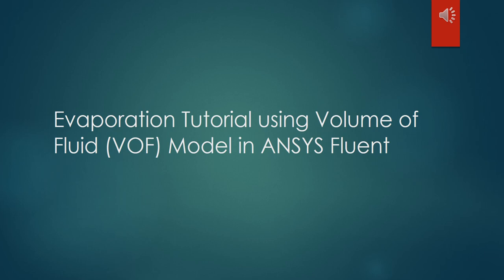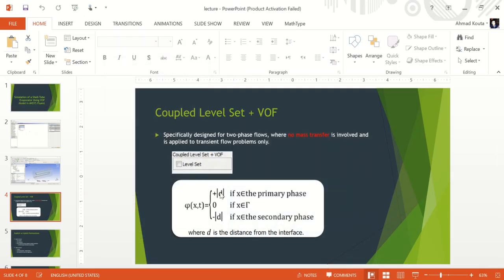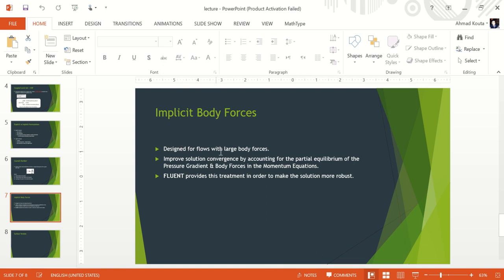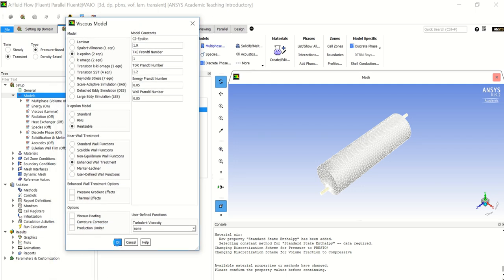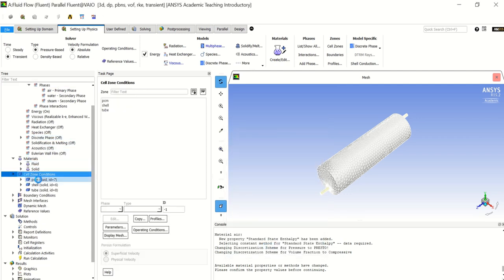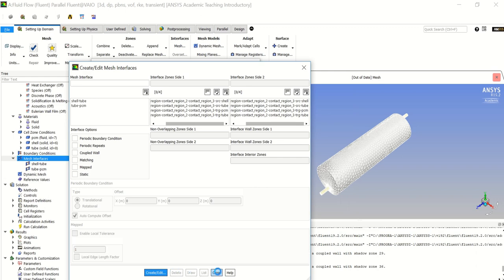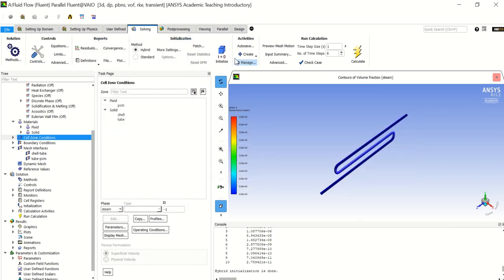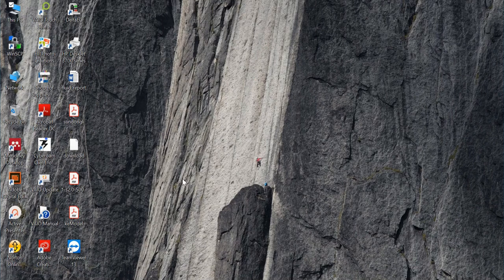Simulation of Evaporator Using VOF Evaporation-Condensation Model in ANSYS FLUENT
This is a step-by-step tutorial including a total phase change from liquid to vapor by making use of Multiphase Model.

In this tutorial, every single step is explained briefly including the reason behind choosing each option.